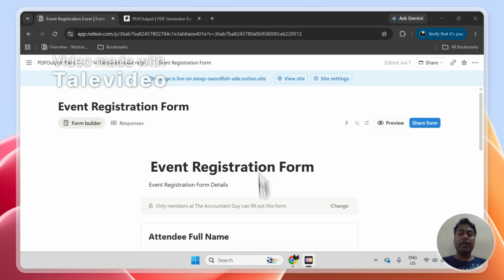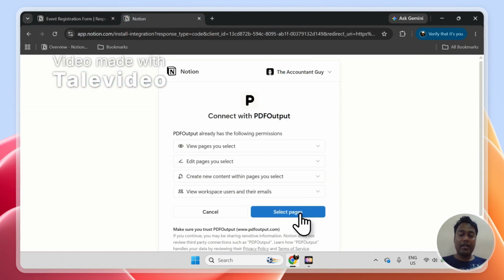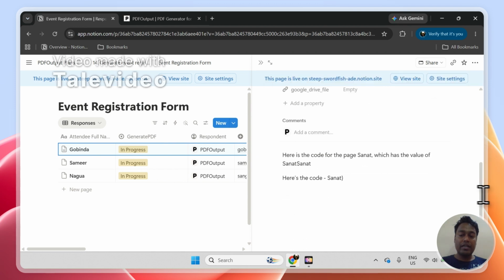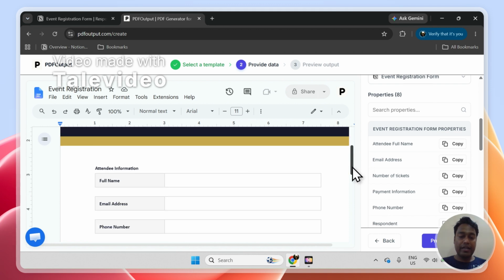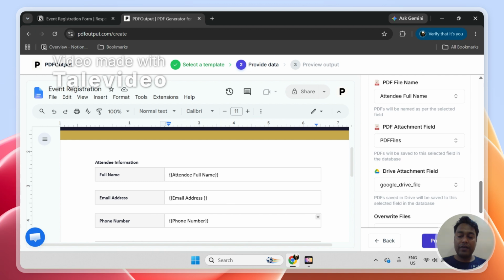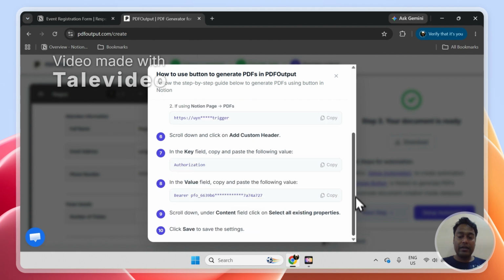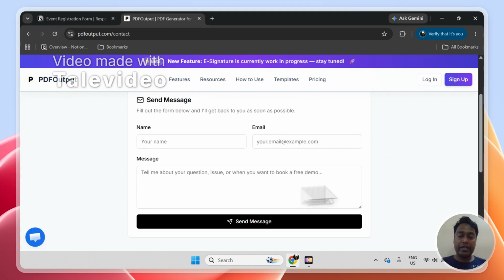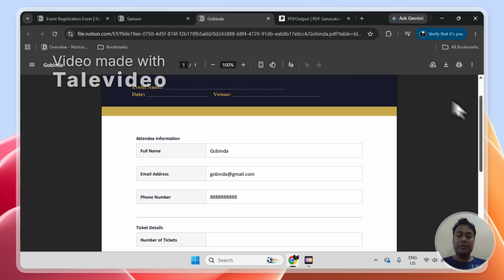How to create Event Registration PDFs on automation in Notion (Beginner's Automation Guide)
In this video, I'll show you how to automatically generate Event Registration PDFs directly inside Notion — in just minutes — using PDFOutput, a document automation platform built for Notion users.

No more manually creating event registration forms one by one.

Just set it up once and let it run 24×7 — even while you sleep. 😴

⚡ How PDFOutput Works for Event Registration?

1️⃣ Connects to your Notion Database — pulls fields like Registration ID, Attendee Name, Email Address, Phone Number, Event Name, Event Date, Ticket Type, Registration Date, Payment Status, Special Requests, and any custom data you store.

2️⃣ Fills your Google Doc Event Registration template — finds placeholders like {{RegistrationID}}, {{AttendeeName}}, {{Email}}, {{Phone}}, {{EventName}}, {{EventDate}}, {{TicketType}}, {{PaymentStatus}} and replaces them with real Notion data automatically.

3️⃣ Generates a professional Event Registration PDF, saves it back into your Notion database, and updates the record — all without lifting a finger.

⭐ Best Part: One-time setup → your event registration documents generate automatically, forever. Whether you're managing a small workshop, a conference with thousands of attendees, webinars, seminars, or corporate events, PDFOutput handles it all.

👋 ABOUT PDFOutput

PDFOutput is a document automation platform that turns your Notion database into an event registration generation machine. Use a Google Doc as your event registration template, connect it to your Notion database as the data source, and PDFOutput automatically generates polished Event Registration PDFs and stores them right back inside Notion — ready for event organizers, conference planners, educational institutions, nonprofits, businesses, training providers, and marketing teams.

Perfect for conferences, workshops, seminars, webinars, networking events, corporate events, trade shows, exhibitions, training sessions, community events, and organizations managing event registrations through Notion.

Generate event registration forms, attendee confirmations, registration receipts, event tickets, participant records, conference registrations, workshop enrollments, seminar registrations, and event documentation automatically.